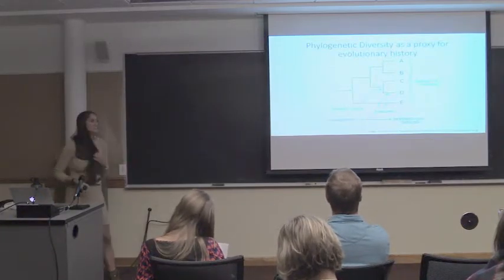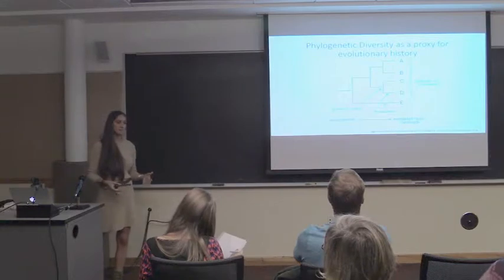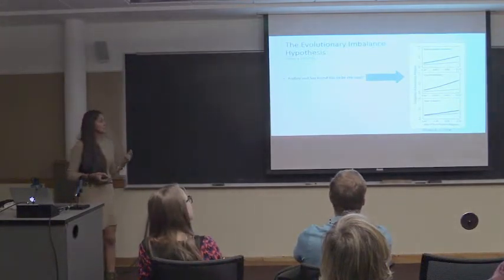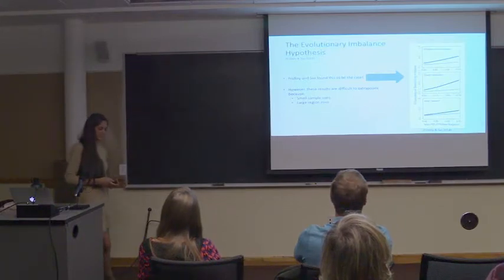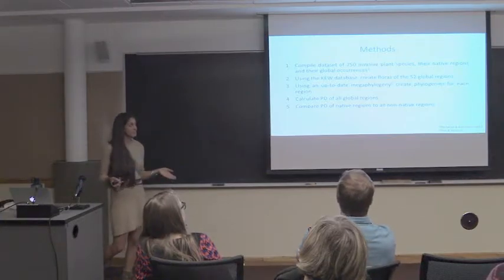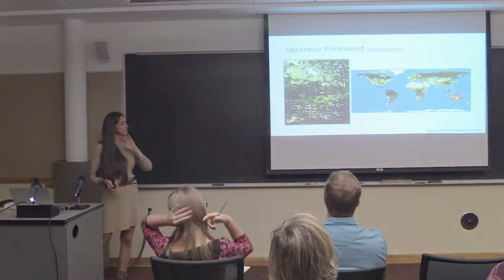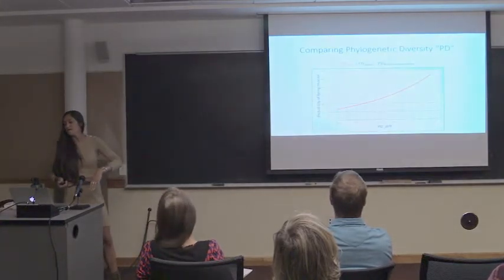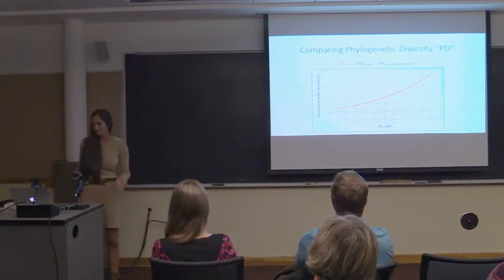R. Kirsten Tyler - 2017 Graduate Research Symposium, UVM Rubenstein School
R. Kirsten Tyler - Investigating the Role of Phlyogenetic Diversity in Facilitating Plant Invasions

Presented at the thirty-fourth annual Graduate Research Symposium at the University of Vermont's Rubenstein School of Environment and Natural Resources, on 13 October 2017.